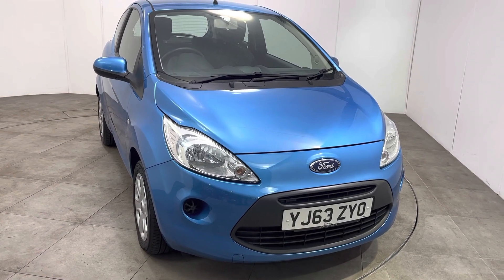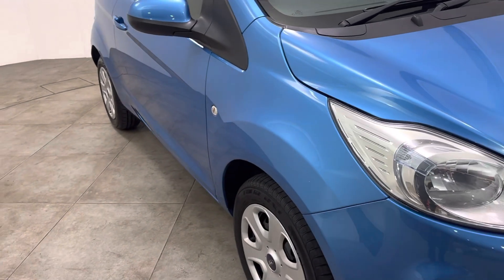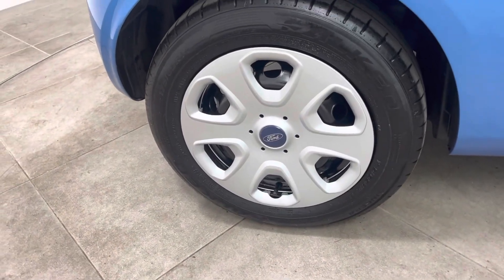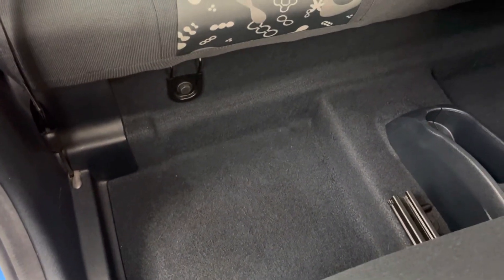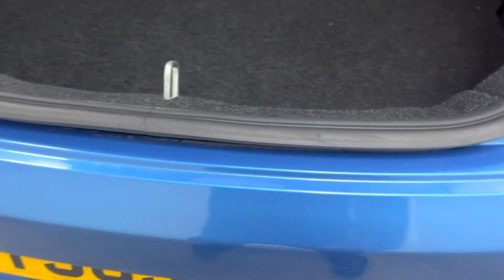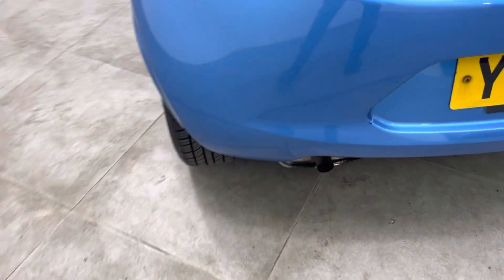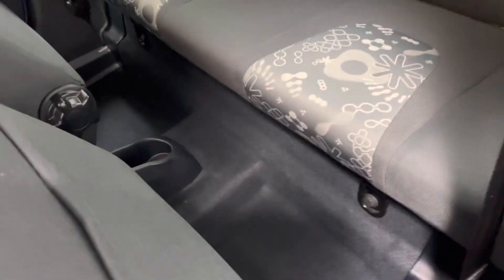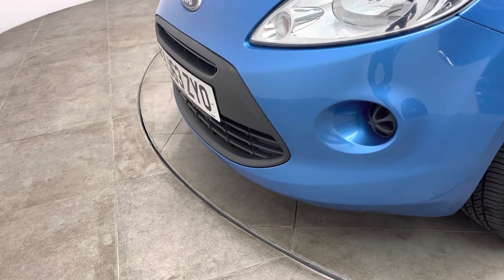Ford Ka Edge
63 reg Ford Ka Edge 42800 miles
7 Stamp Service History Lady Owned